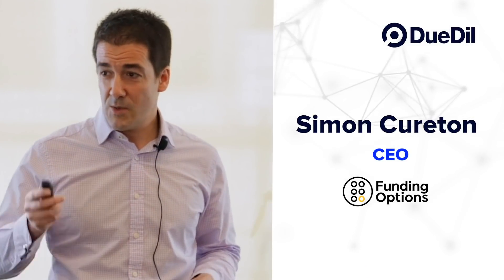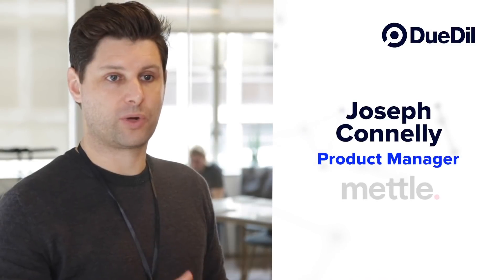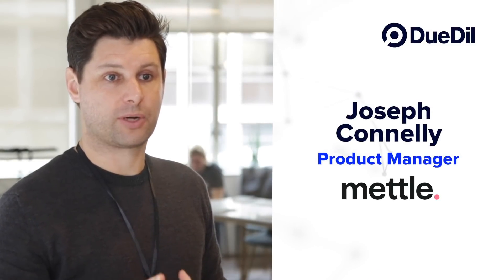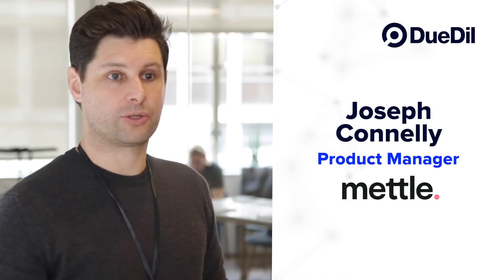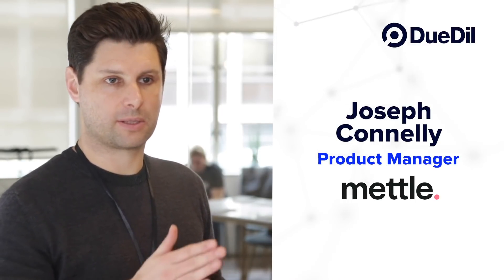Optimise your risk selection processes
Delivering fast and efficient KYB in a single platform.
Watch this video to find out why Simon Cureton, CEO of Funding Options, and Joseph Connelly, Product Manager at Mettle, are using DueDil B.I.G. to speed up onboarding and redefine KYB with real-time company insights.